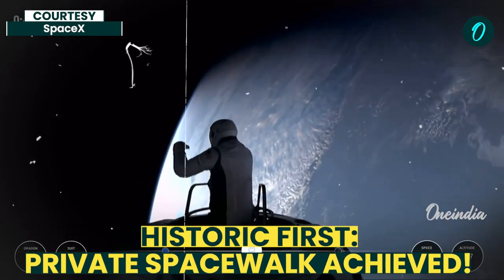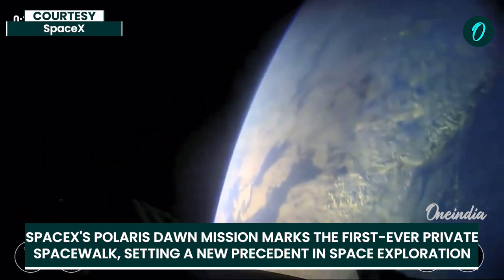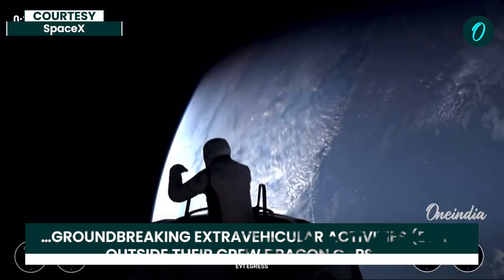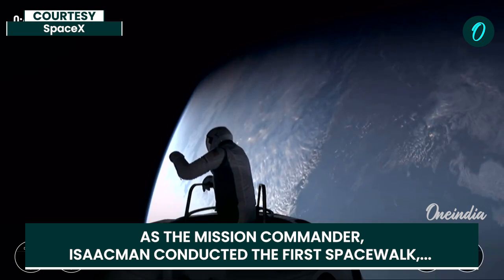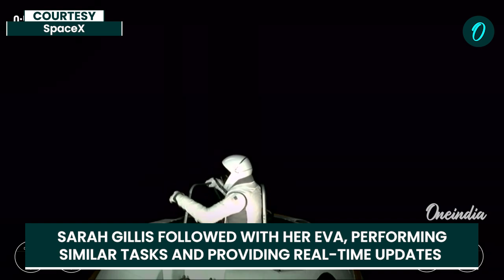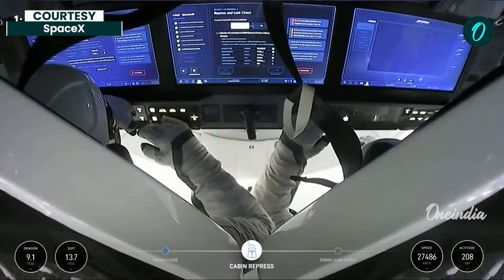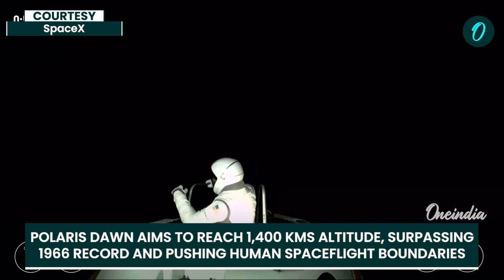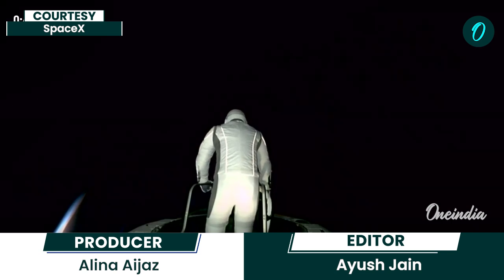Video: SpaceX’s Historic Polaris Dawn: Meet the Trailblazers Behind the First Private Spacewalk!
In this exclusive video, dive into the groundbreaking SpaceX Polaris Dawn mission that has achieved a historic milestone with the world’s first private spacewalk. Discover the trailblazing team behind this pioneering mission, including billionaire entrepreneur Jared Isaacman, SpaceX engineer Sarah Gillis, and other remarkable crew members. Watch as they push the boundaries of space exploration, performing extravehicular activities (EVAs) outside their Crew Dragon capsule and setting new records for private space travel. From their backgrounds and roles to the mission’s ambitious goals and scientific experiments, this video provides an in-depth look at the visionaries who are redefining the future of space exploration.